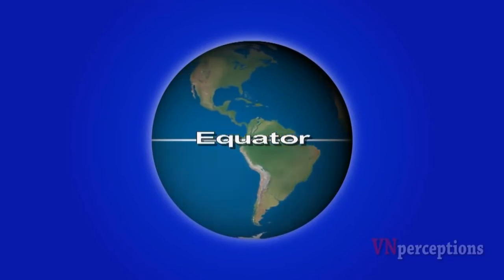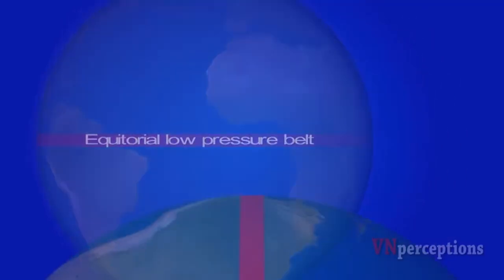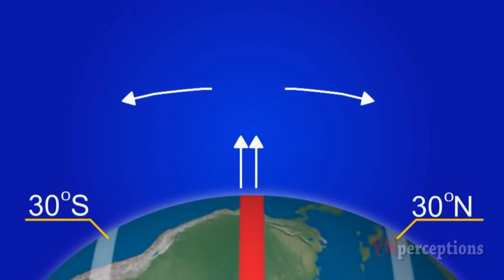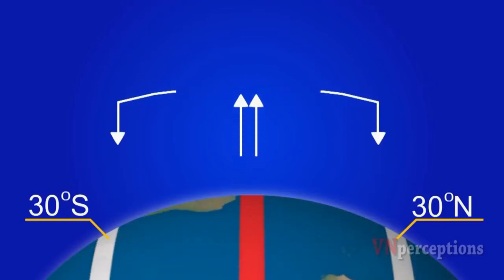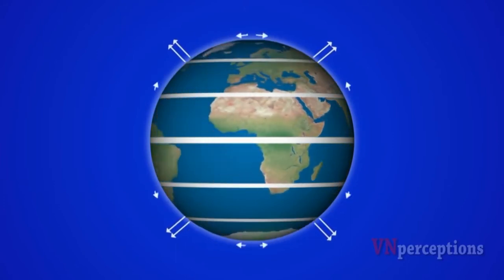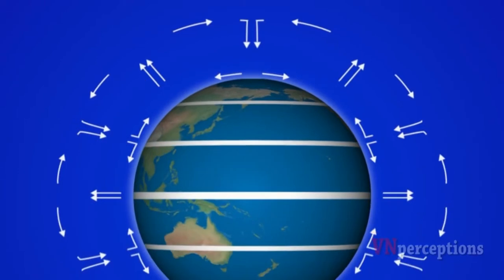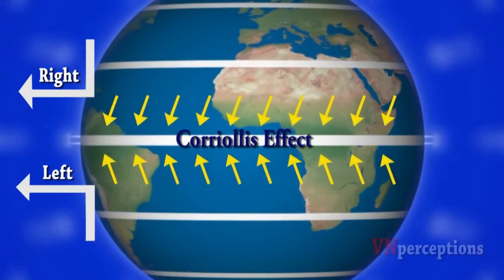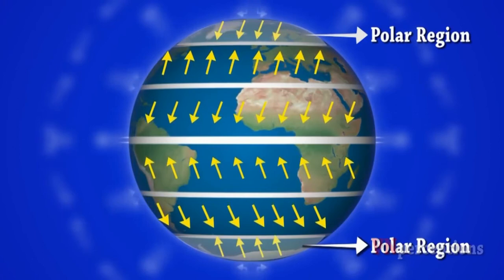earth pressure belt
earth pressure belt  acting major role in atmosphere and climate change. This video gives as  simple  to understand.